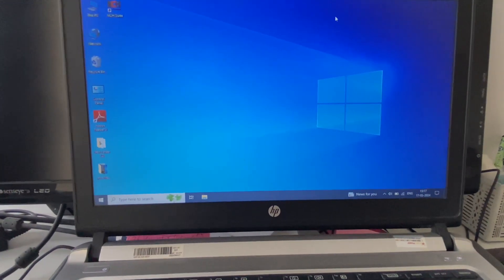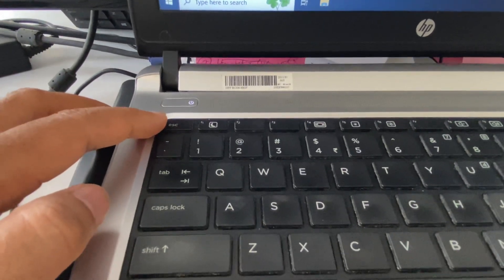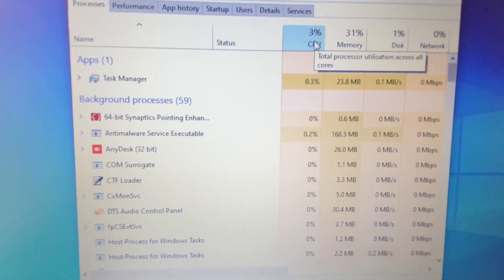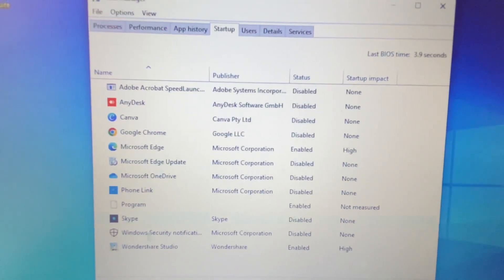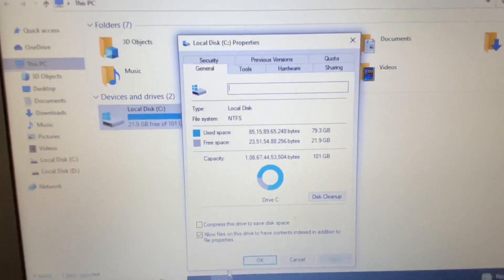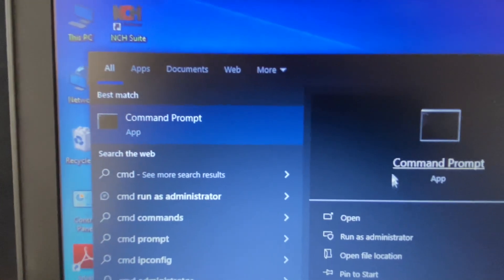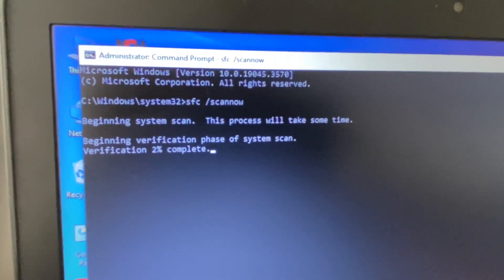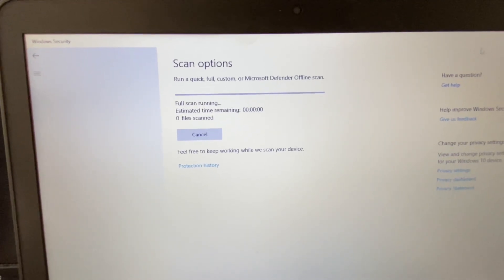PC or Laptop keeps Freezing Randomly (5 Easy Fix)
Windows 10/11 Computer Keeps Freezing Randomly
Windows 10 Computer Keeps Freezing Randomly
Windows 10 Randomly Hangs/Freezing